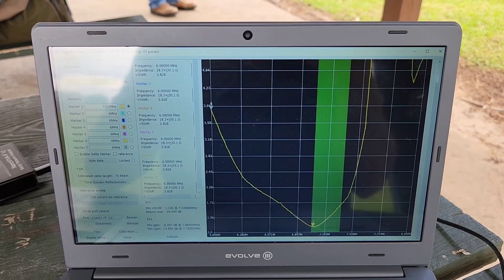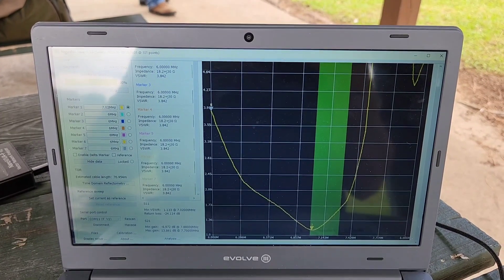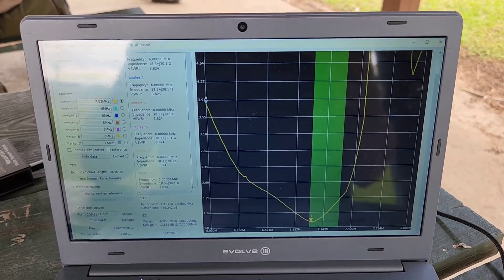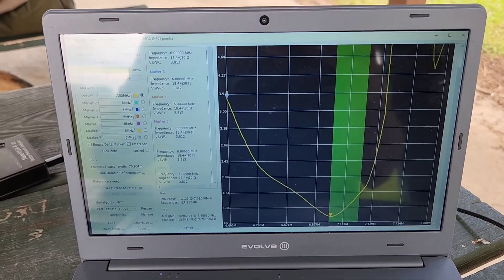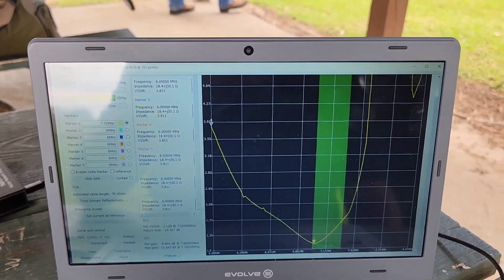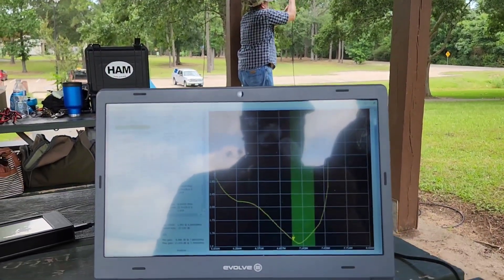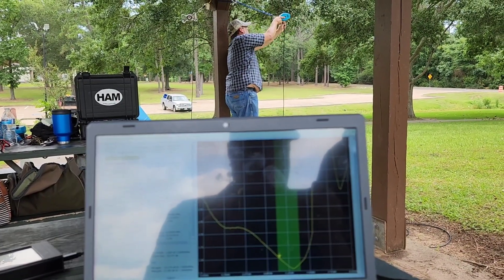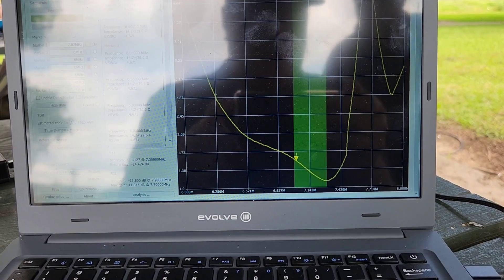The Reel POTA-ble Antenna June 10 Update.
June 10 update for the Reel POTA-ble Antenna.  In today's video, we are demonstrating the active tuning capabilities on 40 meters, along with some SWR plots. N5BSB